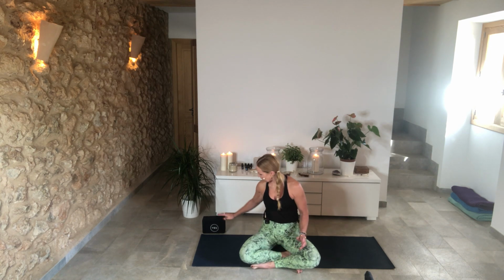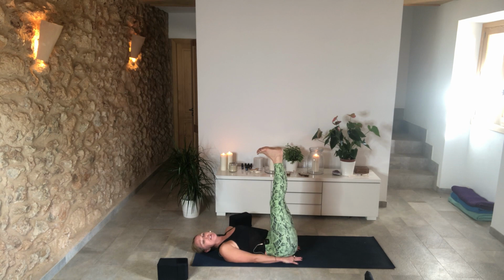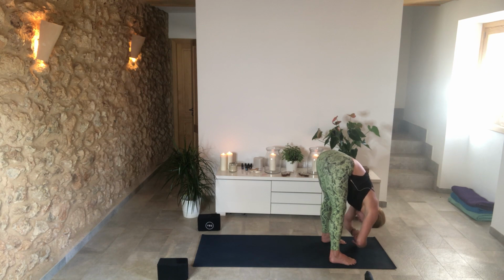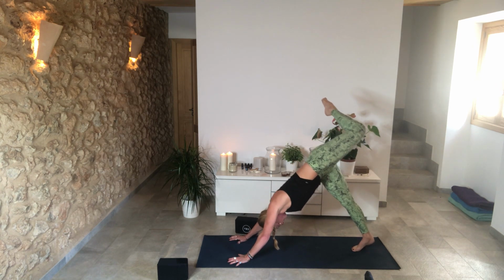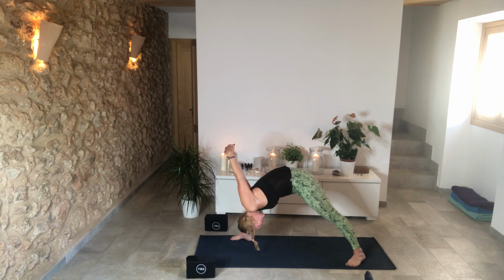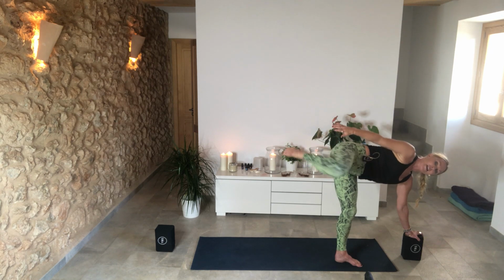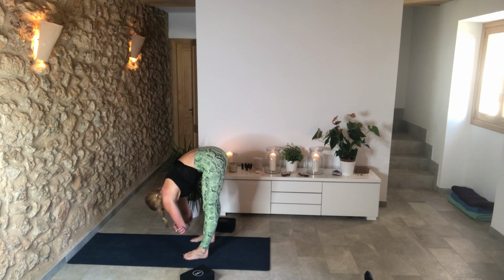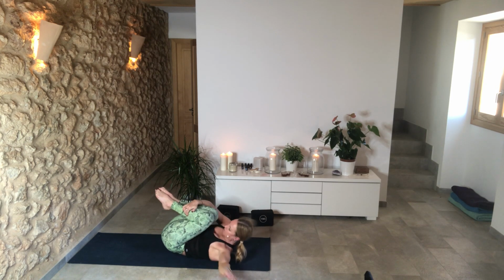BEST VINYASA FLOW with Inversions, 90 minutes, Level 2/3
Hi and welcome to Debbie Lash Yoga and welcome back if you have practiced with me before.
A quick heads up: If you would like music for this 90 minute class then click linktr.ee in  instagram bio: debbielashyoga.
Thanks to those yogi's who have been sending me requests and leaving feedback saying how much they're enjoying the longer classes, this one is for you! A 90 minute class with Inversions, these types of classes are such a joy because we can take our time and fully prepare the whole body for the peak pose.
Today’s peak poses include a variety of inversions like Dolphin pose, Reverse L, Pincha Mayurasana (Peakcock pose) handstands (Adho Mukha Vrksasana) and headstand (Sirsasana). Remember the only way to improve your handstands is to practice them by building strength.
If going upside is not for you then don't be put off, you can always swing your legs up the wall or take Single Pigeon (allow 2 mins for each side).
If you need to leave the class early please make sure you take Shavasana, your final resting pose, you want to ensure you receives all the benefits from this practice and missing out Shavasana is like leaving a movie before the end.
Also, send me any requests, for any level or type of class you would like to see on my channel.
I'm super grateful for donations if you are in a position to help.
Most of all enjoy your practice, have a great class!